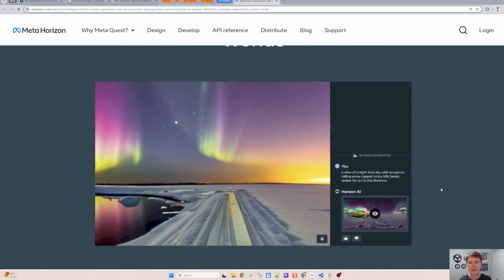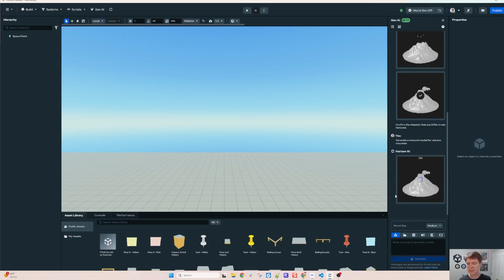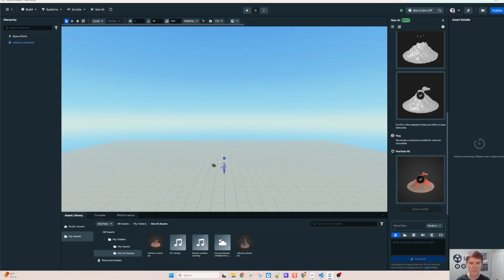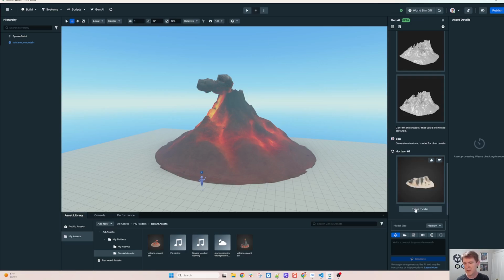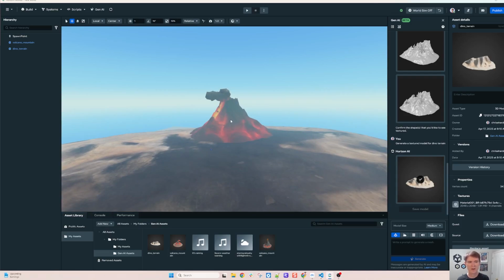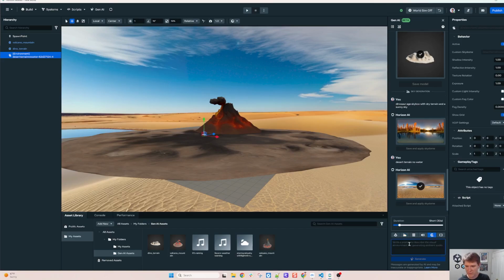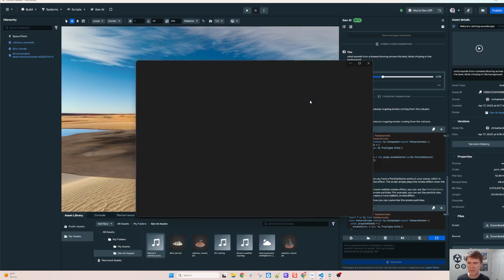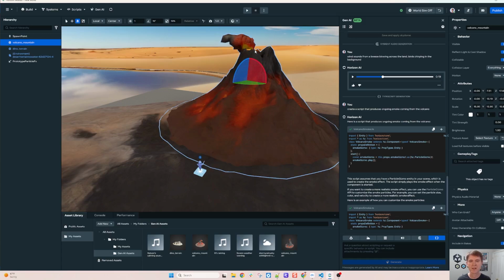MetaHorizon Worlds Editor GenAI Preview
See the GenAI user experience with Meta's new GenAI Tools in Meta Horizon Worlds (in preview).   I build a basic volcano with terrain, a skybox, ambient audio, and a script that tries to animate smoke.